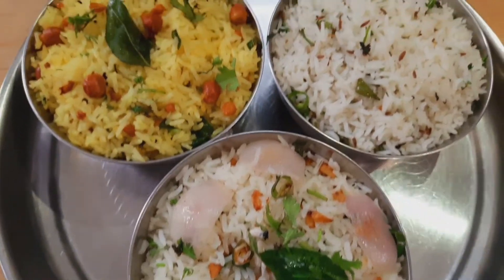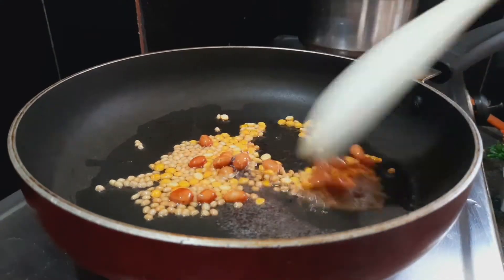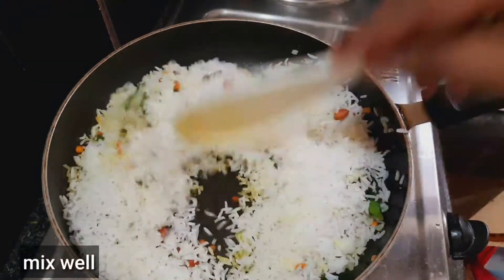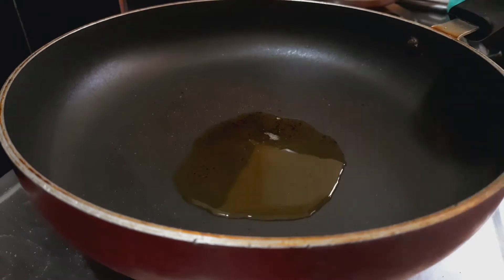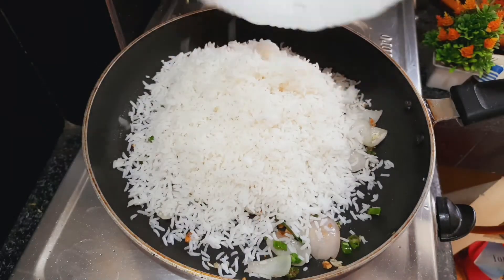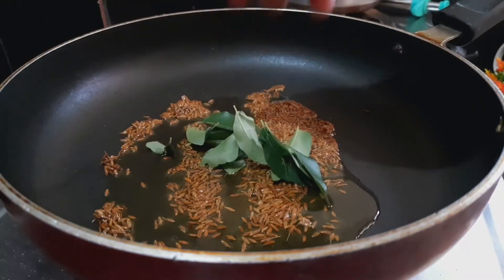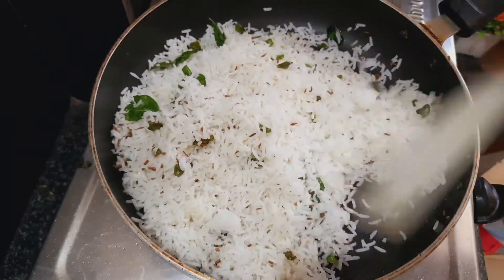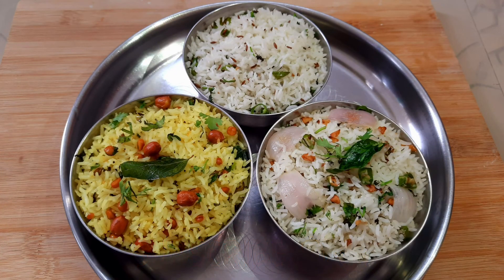3 రకాల టేస్టీ హెల్ది ఫ్రైడ్ రైస్ రెసిపిస్👌 3 Best Leftover Rice Recipes 🤗 Rice recipes in telugu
3 రకాల టేస్టీ హెల్ది ఫ్రైడ్ రైస్ రెసిపిస్👌 3 Best Leftover Rice Recipes 🤗 Rice recipes in telugu
3 Quick Leftover Rice recipes | Lemon rice | Garlic rice | Jeera rice | 3 Healthy rice recipes | @LaxmanKitchenNetwork